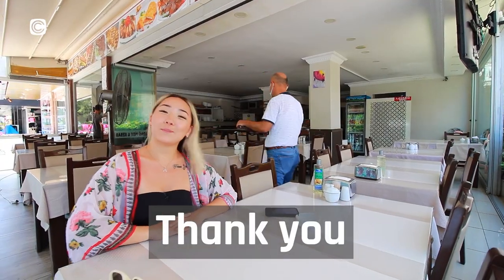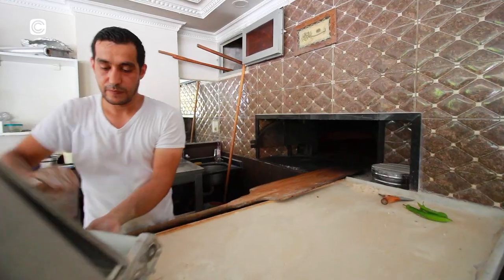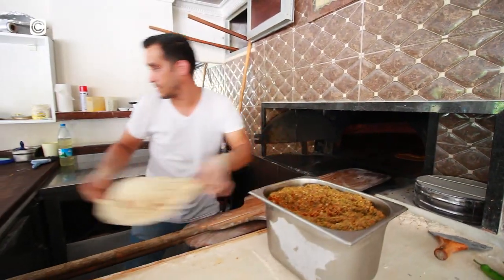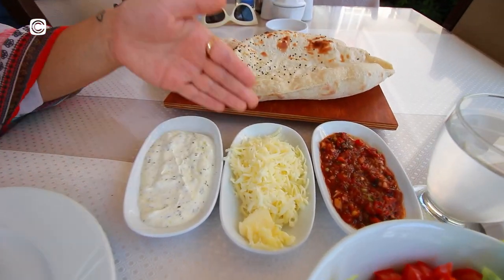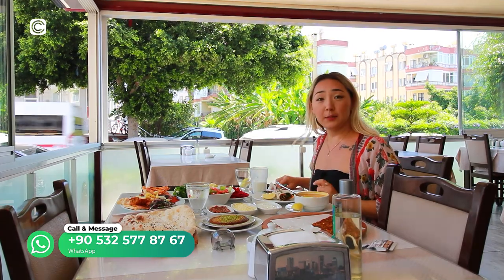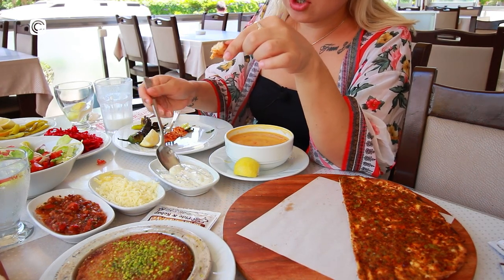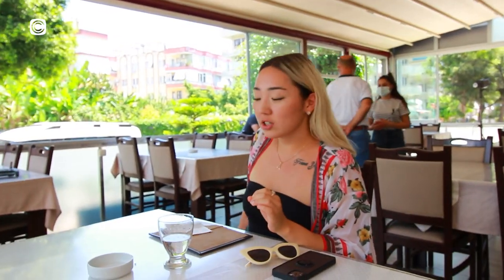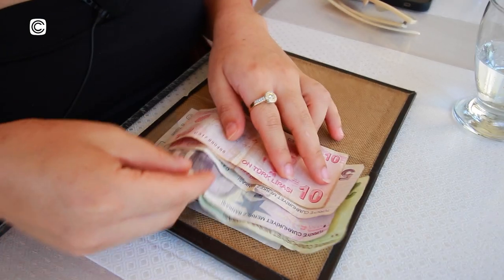Lunch with 5 Euro in Turkey! What Did i Get? Turkish Street Food Prices 🔥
In this video we're discovering Turkish food prices and experimenting Lunch in Turkey with only 5 Euros!

➔ Stay Connect With Capitol Estate - Real Estate in Turkey